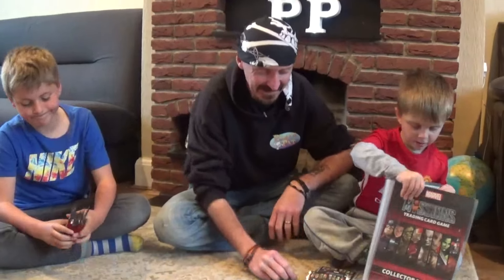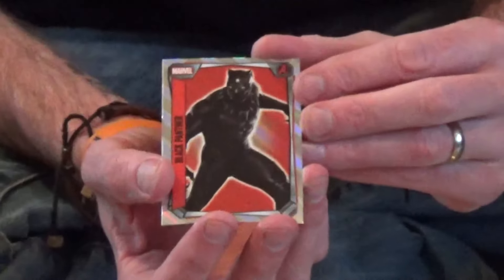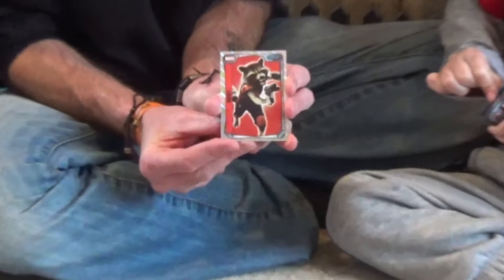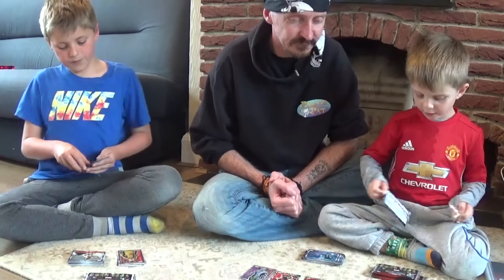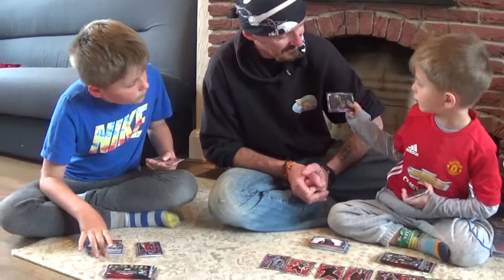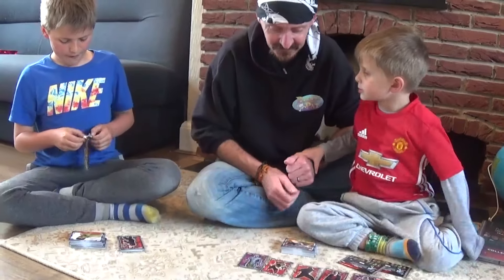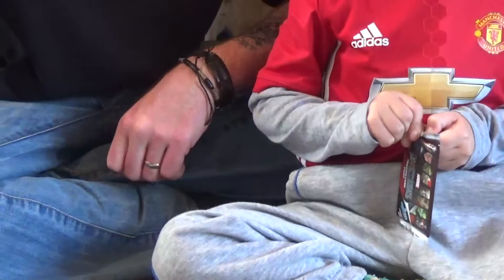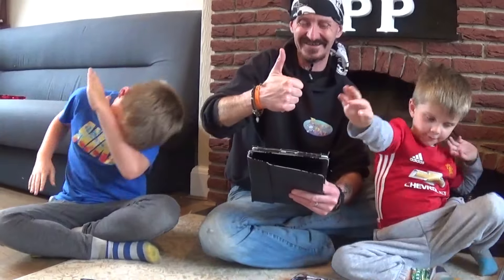Topps Marvel Missions Trading Cards Packs Opening | Marvel Super Heroes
Pirate Pat, Pirate Rio Pafos & Pirate Jake open more packs of Topps Marvel Missions Cards, can they add some more awesome cards to their collection. With The Topps Match Attax almost completed and the football season nearly at an end why not try collecting different until the start of the next football season.